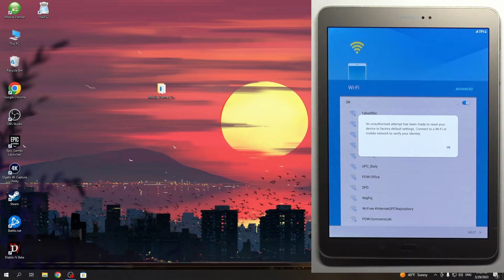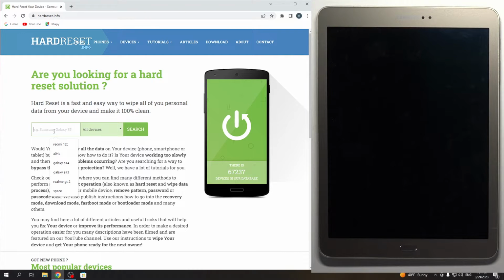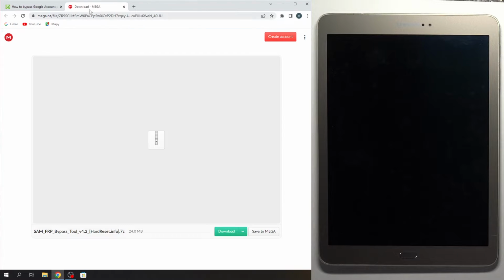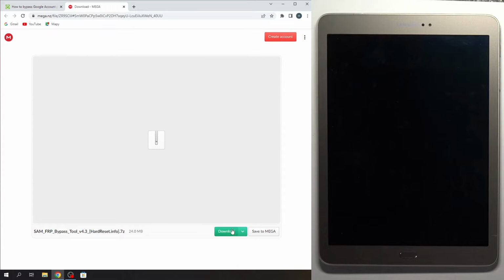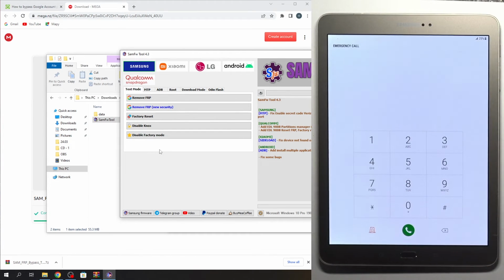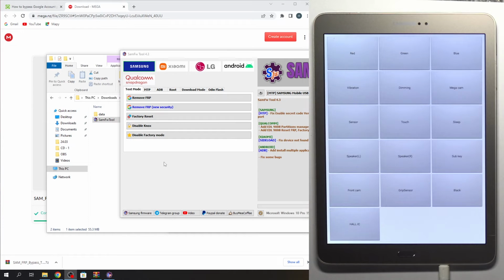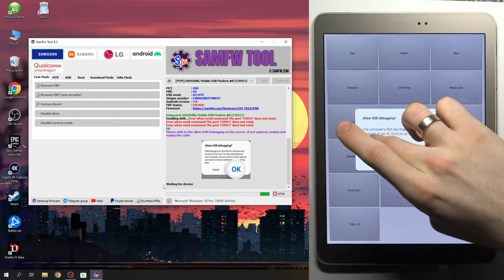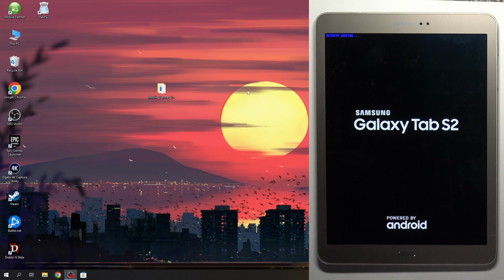SAMSUNG Galaxy Tab S2 Bypass Google Verifaction 2023 | Unlock FRP New Free Method / Skip Google Lock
SAMSUNG Galaxy Tab S2 Remove FRP 2023:
Find the way to unlock FRP in SAMSUNG Galaxy Tab S2 in 2023. Easy way to remove factory reset protection and activate locked SAMSUNG Galaxy Tab S2. It's a free and simple method to activate SAMSUNG Galaxy Tab S2 without a Google password. This skip Google lock method works in 2023 in almost every old SAMSUNG device. Let's follow our steps and unlock SAMSUNG Galaxy Tab S2 in 2023.

How to remove factory reset protection in SAMSUNG Galaxy Tab S2 2023? How to unlock FRP SAMSUNG Galaxy Tab S2 in 2023? How to bypass Google in SAMSUNG Galaxy Tab S2 2023? How to skip Google lock in SAMSUNG Galaxy Tab S2?